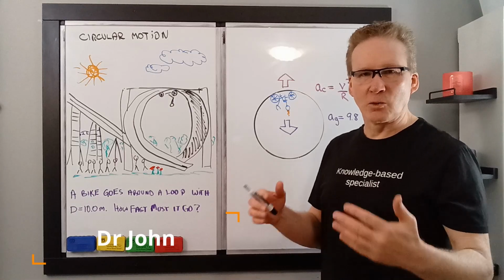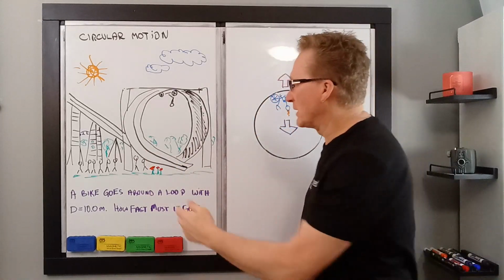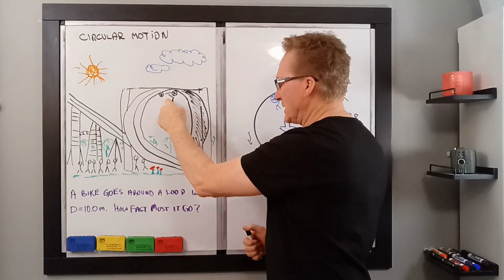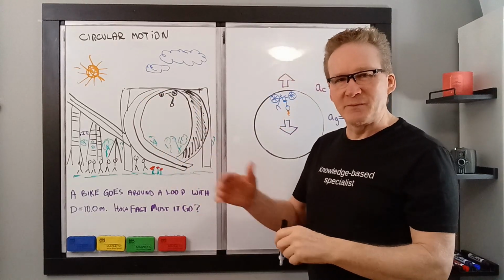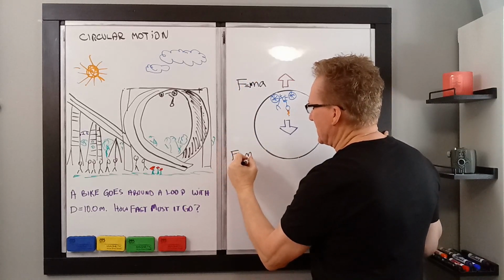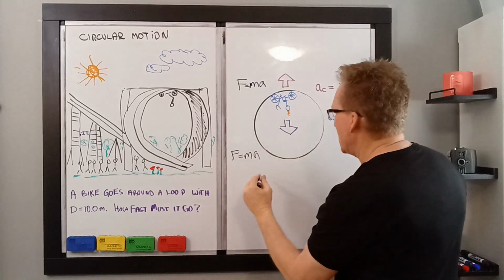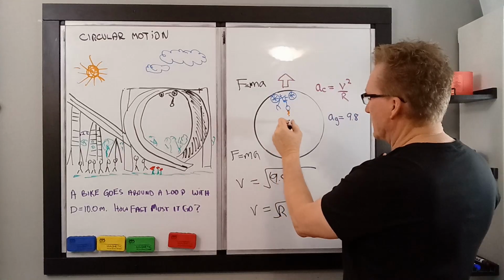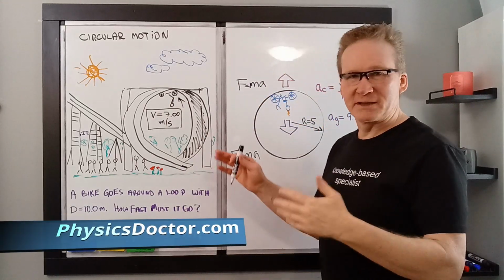The mystery of the bike that stays on the loop (Dangerous trick!!)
Many years ago at carnivals, dare devils would ride the bike down a ramp and through a loop. How fast does the rider and his bike need to be going so that he stays on the loop? For this problem, the upward force provided by his velocity (that is, the centrifugal force) must equal the force of gravity that is pulling him downward. This is a common test of assignment question in circular motion.